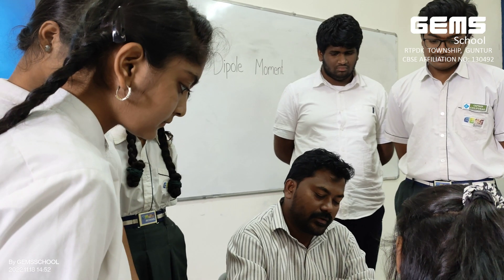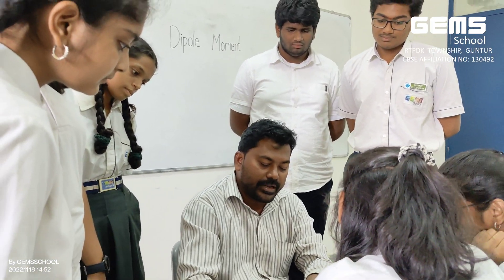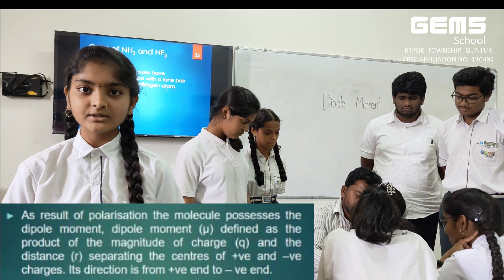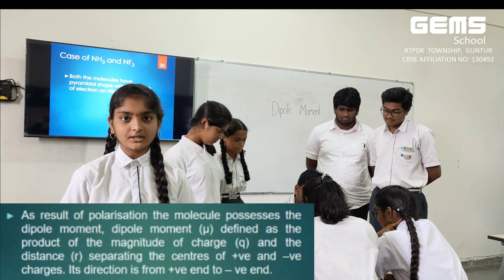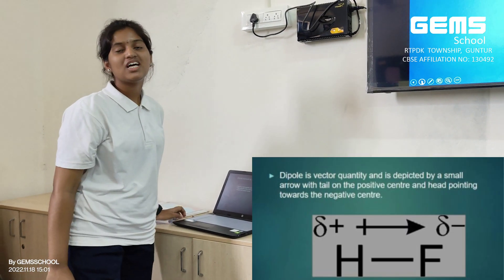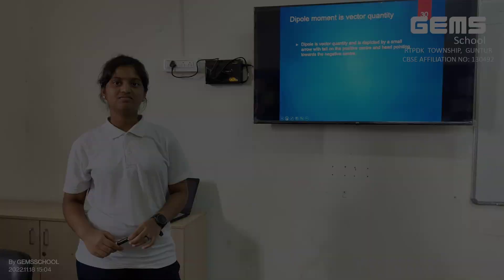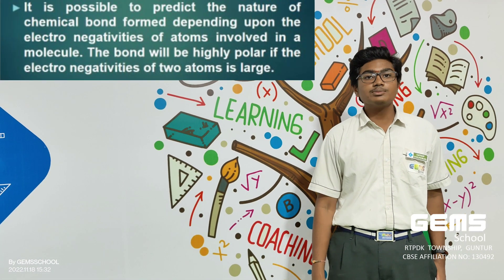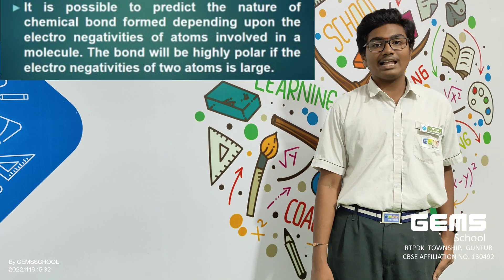GRADE 11 STUDENTS EXPLAINED ABOUT CHEMICAL BONDING //DIPOLE MOMENT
Chemical bonding refers to the formation of a chemical bond between two or more atoms, molecules, or ions to give rise to a chemical compound. These chemical bonds are what keep the atoms together in the resulting compound. A dipole moment arises in any system in which there is a separation of charge. Our +1 kids have demonstrated how dipole moments occur due to the difference in electro-negativity between two chemically bonded atoms.